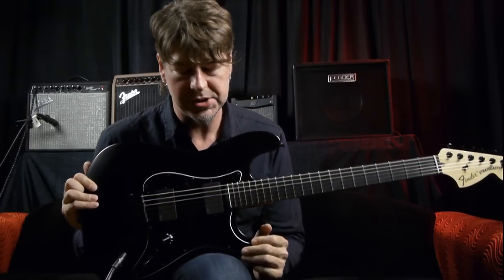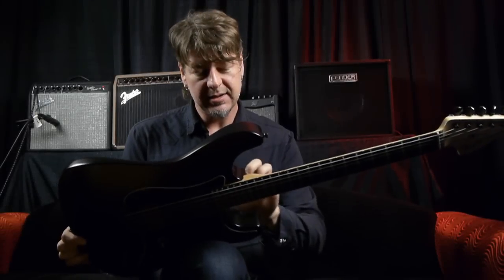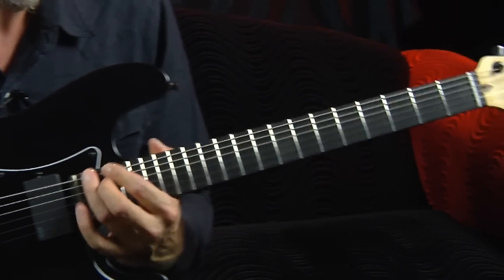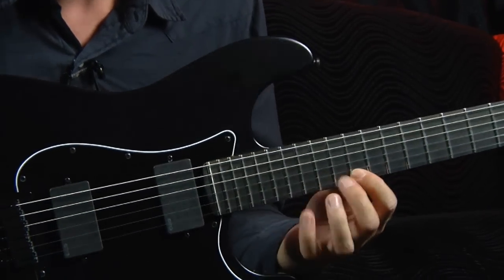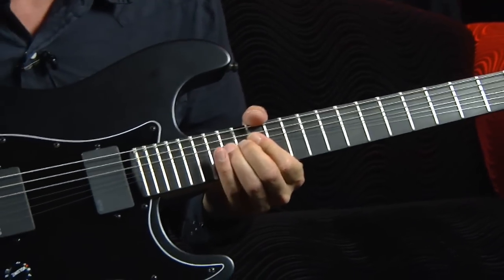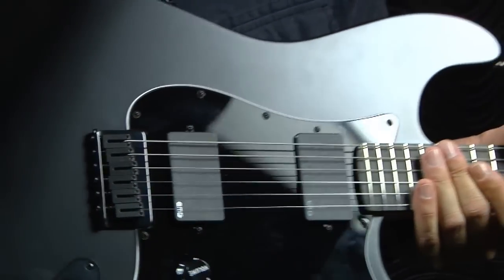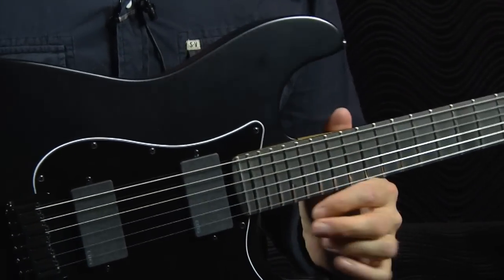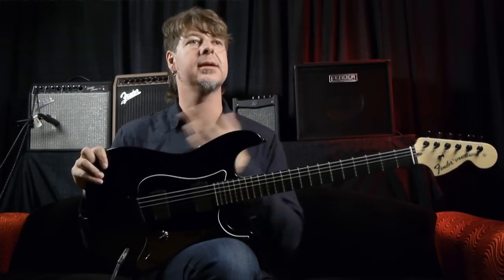Jim Root on his signature Stratocaster® | Fender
Jim Root of Slipknot and Stone Sour offers a detailed look at his signature Stratocaster.  Learn why he's fired up about this guitar!